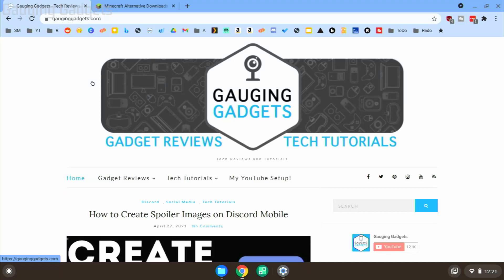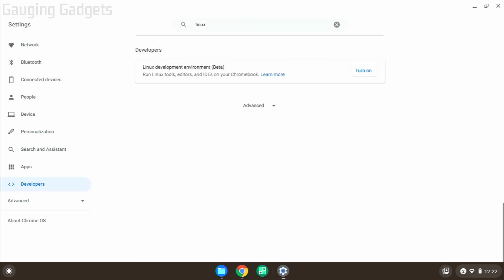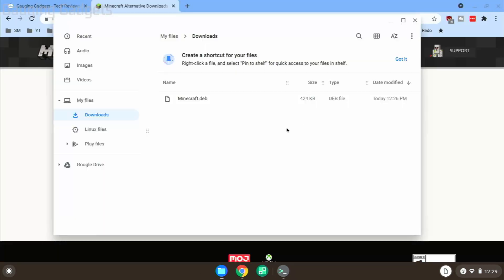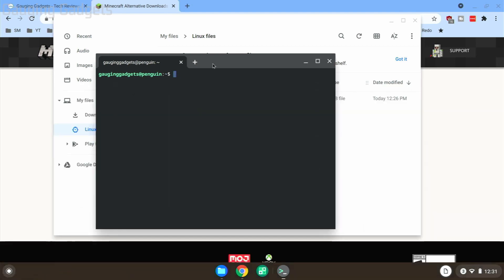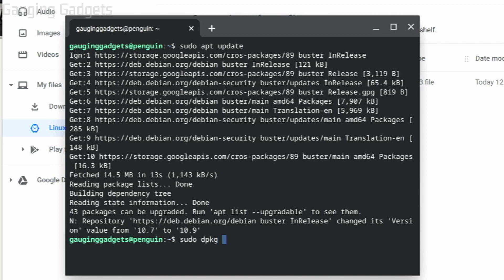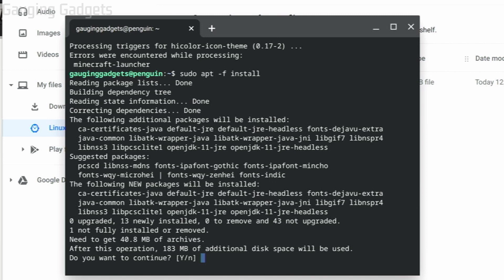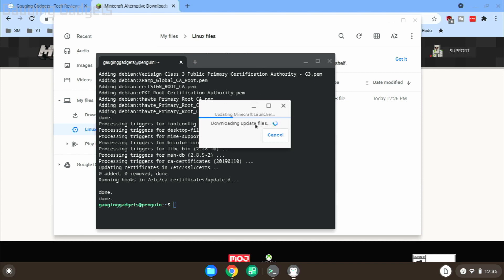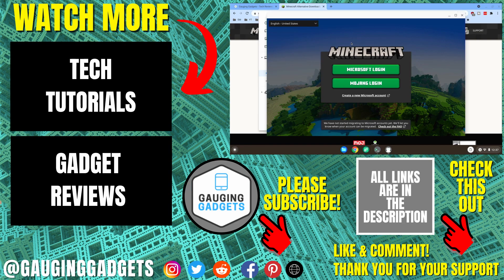How to Install Minecraft on a Chromebook - 2021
How to install Minecraft on a Chromebook? In this tutorial, I show you how to easily install and play Minecraft on your Chromebook for free. To do this we use Linux on your Chromebook and can install Minecraft in less than 5 minutes.

Follow the steps below to install Minecraft on Chromebook:
1. Open the settings for your Chromebook and search Linux.
2. Once Linux comes up select Turn On.
3. Go through the menus to setup Linux on your Chromebook.
4. in your browser and download the Debian version of Minecraft. It should look like Minecraft.deb
5. Once you have downloaded Minecraft, move the downloaded file in to the Linux files folder on your Chromebook.
6. Once the Linux Terminal opens, type the following command to ensure Linux is up-to-date on your Chromebook and hit enter.
7. Extract the Minecraft file by typing the following command and hitting enter.
     sudo dpkg -i Minecraft.deb
8. Install Minecraft by typing the following command and hitting enter.
     sudo apt -f install
9. You can now play Minecraft on your Chromebook.